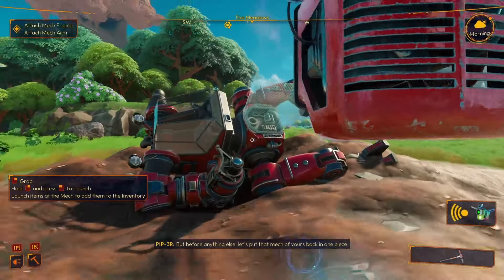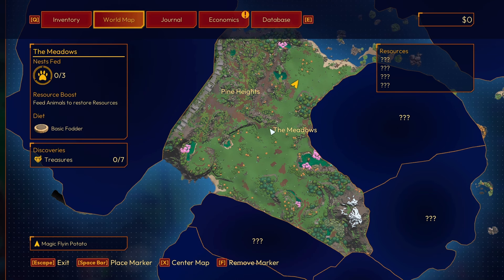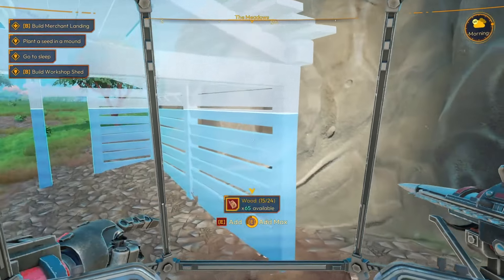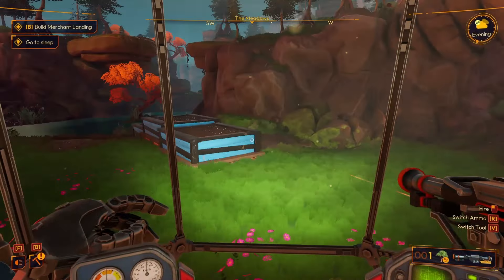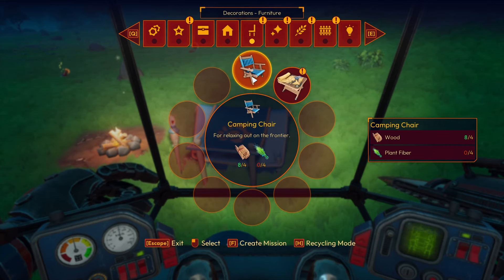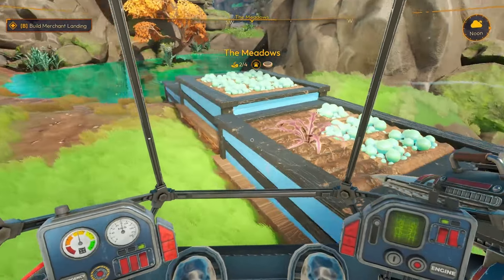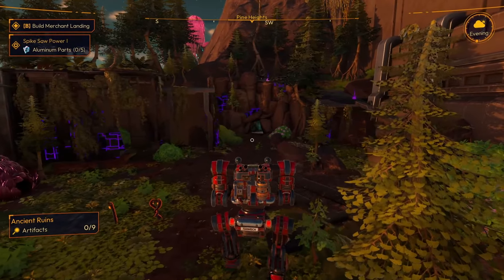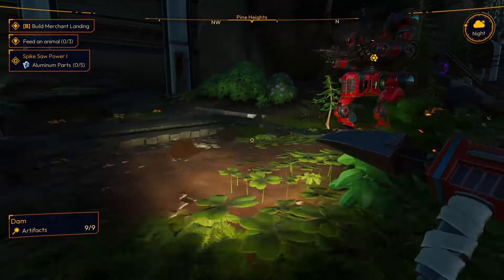Lightyear Frontier - Beginner's Guide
Days 1-4, Spike Saw Power 1, Cozy Level 1, Exploring The Dam, and other Tips to get you started in this Lightyear Frontier Beginner's Guide.

00:00 - Lightyear Frontier - Beginner's Guide
01:06 - All 5 Tools and How to Access Them
01:30 - Restore Pine Heights Mission
03:28 - Starting First Home Base Camp
05:16 - Placing Planters Near Water Source
05:53 - Building - Snap Placing vs Manual Placing
07:00 - Removing Placed Buildings
07:38 - Finish Workshop Shed, Oil Press, Fodder Oven
08:03 - Note on Crafting Station Ejection Areas
09:18 - Storage - We NEED lots and lots of Storage Areas!
09:58 - Plant Polyberries Early!
11:30 - Planting Trees and Flowers
12:43 - Fodder Oven and Feeding Creatures
13:30 - Increasing to Cozy Level 1
14:27 - Mailbox - You Got Mail
16:32 - Cozy Level 1 - Keen Eye
17:57 - Gathering Aluminum
19:02 - Vacuum Resources Tip
19:26 - AWLAYS Check Crops for Water and Weeds
19:57 - The Assembler
20:25 - Build Upgrade Depot before Merchant Landing
22:44 - Exploring THE DAM - 9 Ancient Artifacts
26:43 - Upgrade to SPIKE SAW 1
27:08 - Polyberries for Polyberry Oil
28:10 - Equipping Spike Saw Power 1